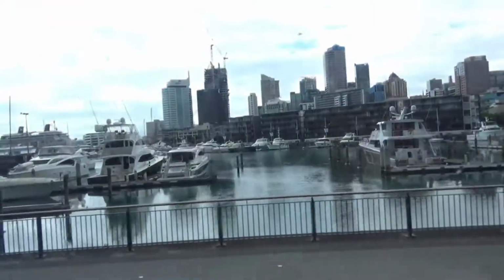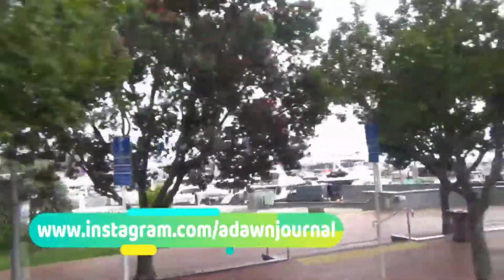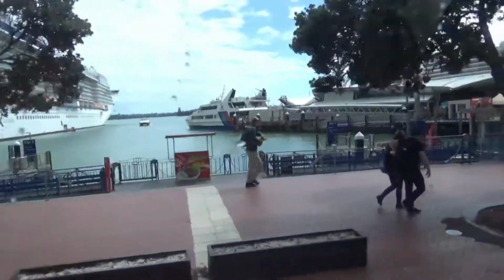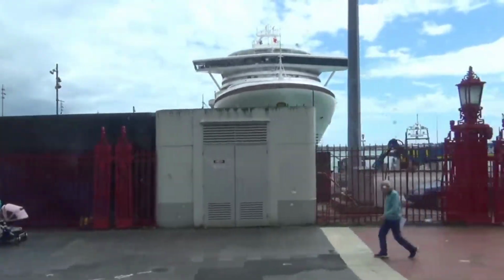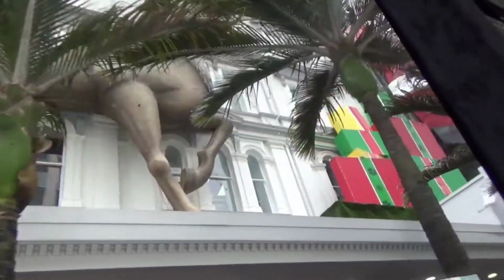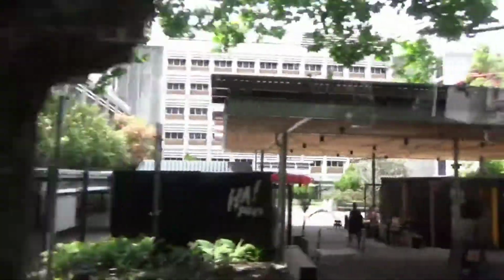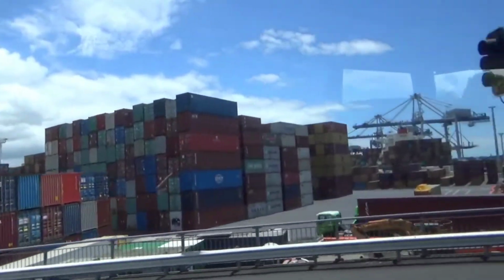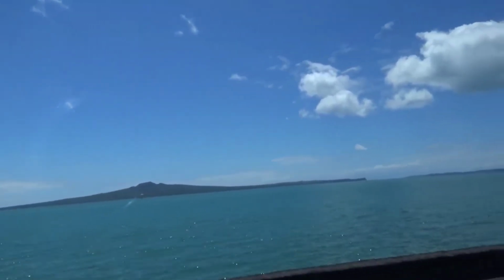Inside Auckland (J Diary#2)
Essential Travel Guide Inside Auckland